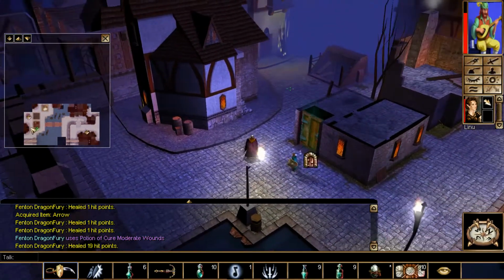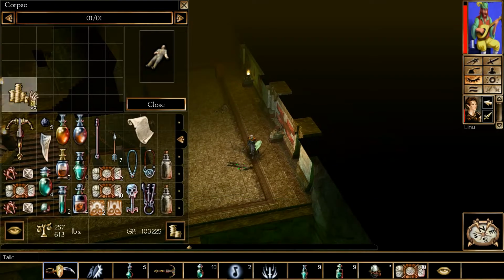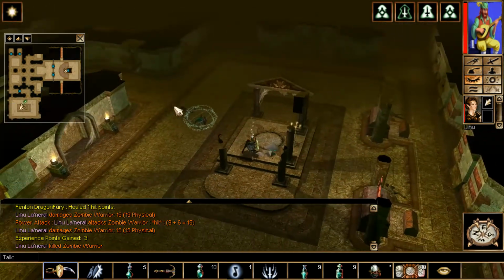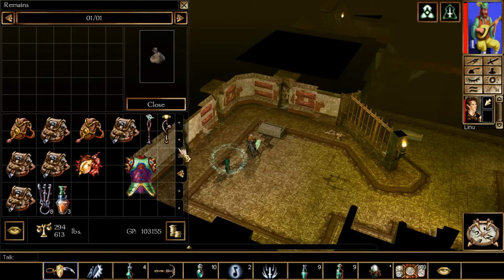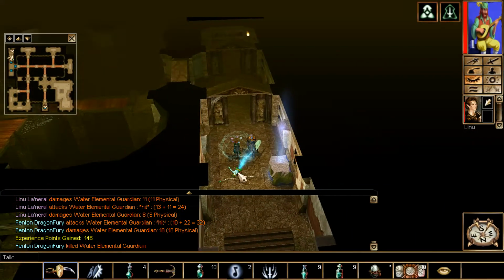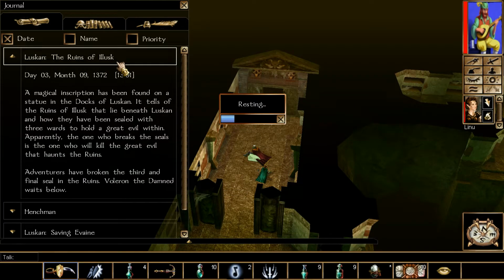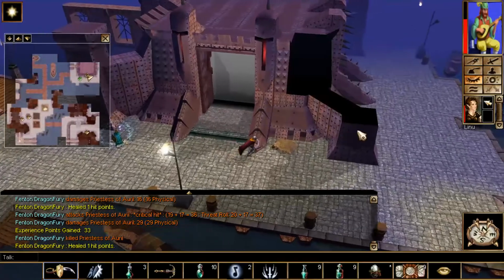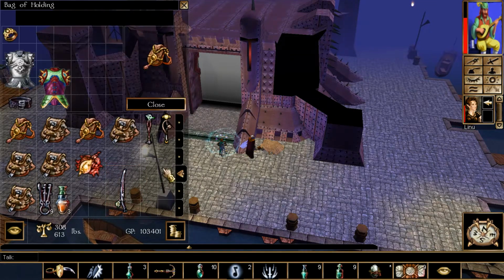Nevewinter Nights Enhanced Edition Chapter 2 Luskan Ruins of Illusk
Hello and welcome back to Lord Fenton Gaming plays Neverwinter Nights Enhanced Edition. I am your host Lord Fenton. In today's Neverwinter Nights Enhanced Edition video I am in Luskan and this time I am going to be doing Neverwinter Nights Luskan The Ruins of Illusk. In Neverwinter Nights Luskan you discover the Luskan The Ruins of Illusk. It's an optional dungeon to do and it is worth doing. So basically I will diving into ruins today. After this I will be going to mess with the Luskan Docks. In Neverwinter Nights Luskan Docks is High Captain Kurth's area. I will clear my path to his front door. So basically it is raiding the Ruins of Illusk and trolling HIgh Captain Kurth. I will end the video at Kurth's front door.

Intro  - 0:05

NOTE: I am doing a side quest called Luskan Ruins of Illusk today. It's an optional dungeon so you should all try it in Luskan.

As soon as you interact with this statue you will get Luskan Ruin of Illusk side quest here - 2:33
Enter this house here - 2:42
Kill this guy for his skull - 2:49
Take skull - 3:55
Put Skull in Altar - 4:20
Chain Lightning Trap - 4:26
Down to Level 1 - 4:47

NOTE: Zombies plague this level so ready for your critical hits to become immune to.

Flip this lever to open the gate -  5:59
Trapped Chest - 7:51
Trap floor panel - 9:05

NOTE: Fallen Hero is your target. You need his heart. He hits hard.

Fallen Hero Encounter - 10:19
Loot his heart - 11:22
Use Heart in Altar - 11:50
Enter Level 2 - 11:57

NOTE: Shadows plague this level. They land hits on you and your str can get low as 3. So no worries about 0 str equals death.

Trap here - 13:43
Trap - 13:52
Trap - 15:12
Trap Box - 16:35
Water Elemental Guardian Encounter - 18:18
Loot Water Elemental Guardian "Soul" - 18:34
Use "Soul" here - 18:38
Enter Level 3 - 19:05

NOTE: REALLY SHORT Level. Your facing a Lich. Be on guard on the stuff the lich does cast.

Voleron Lich encounter - 21:25
Luskan Ruins of Illusk side quest complete - 22:12
Loot the joint up - 22:17
Use this to get back to the house - 23:27

Front door to Kurth's Lair cleared - 27:59

In the next video High Captain Kurth Lair will get raided and I will resume the story.

Here is the Workshop and Neverwinter Nights Vault version of Aribeth by TheBarbarian: